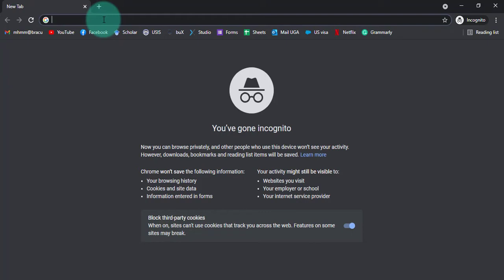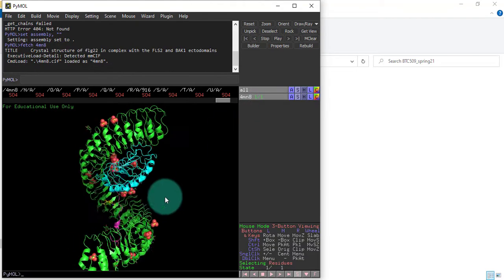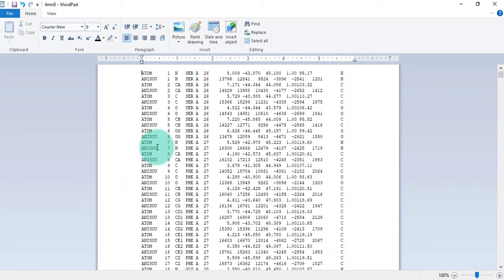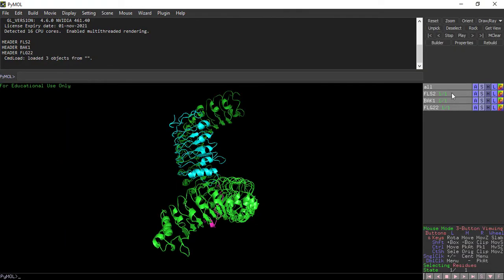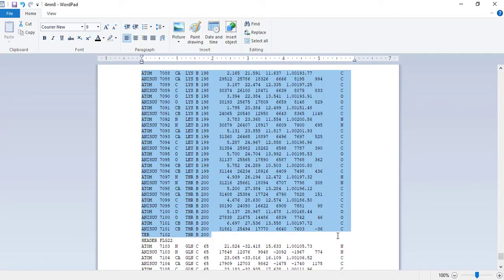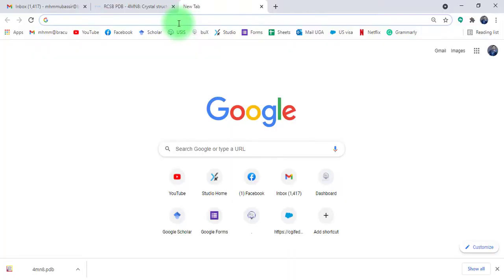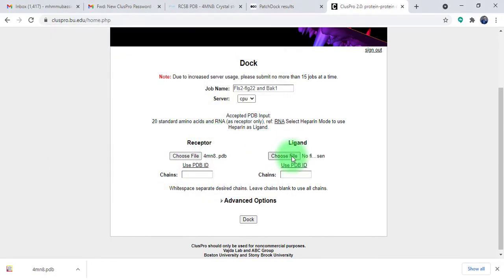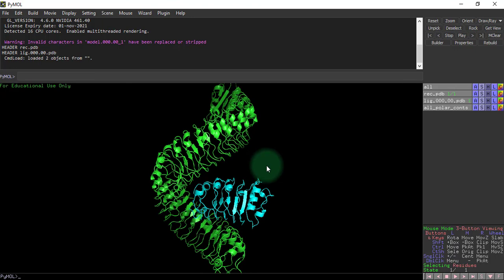AM BTC 509 Tutorial 3 | PDB Edit and Docking